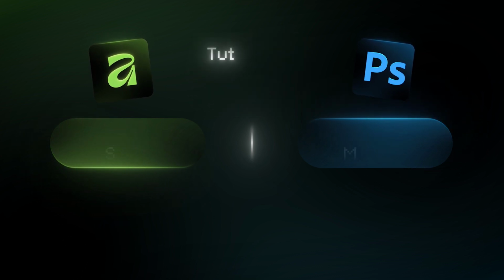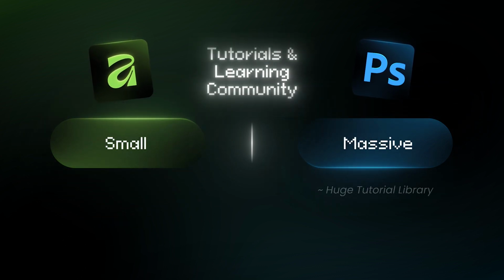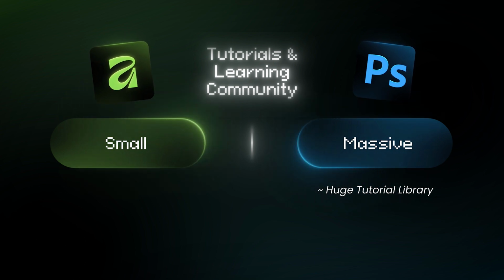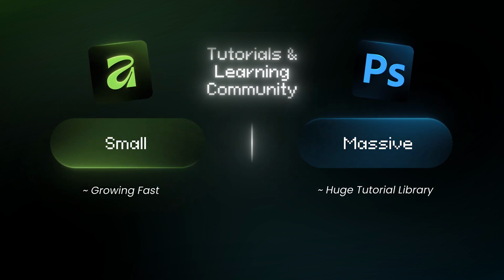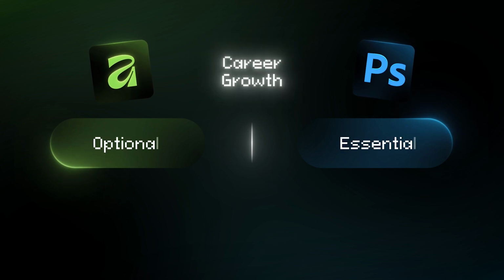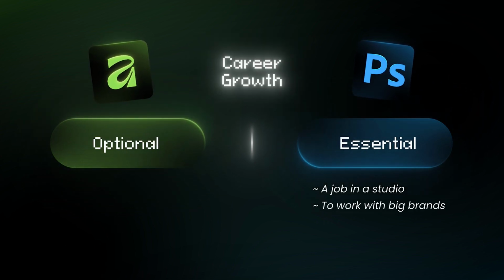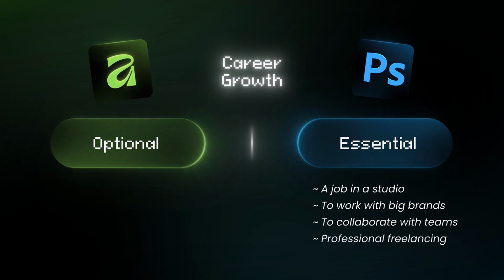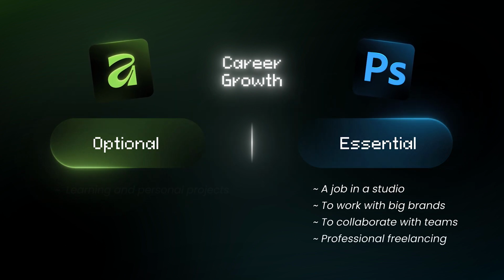Affinity V3 is FREE in 2025 – But Ditch Photoshop?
Photoshop vs Affinity V3 — Which one should YOU use?
In this video, I compare Adobe Photoshop and Affinity Version 3 in the most honest and practical way for beginners, students, designers and freelancers.

I break down 15 key differences between Affinity Photo and Photoshop in this honest 2025 showdown.
I’ll show you EXACTLY why you SHOULDN’T switch to Affinity (the real limitations for pros) AND why you SHOULD (the reasons it’s amazing for beginners & personal work).

🔔 Turn on bell for latest videos notifications.